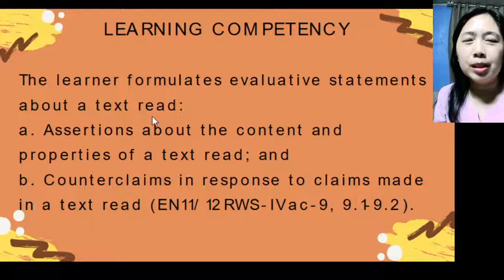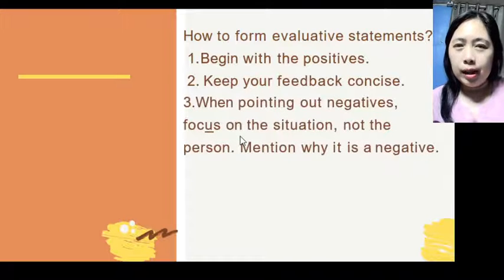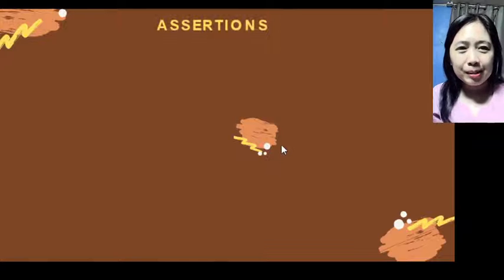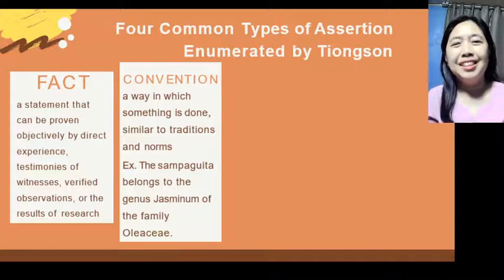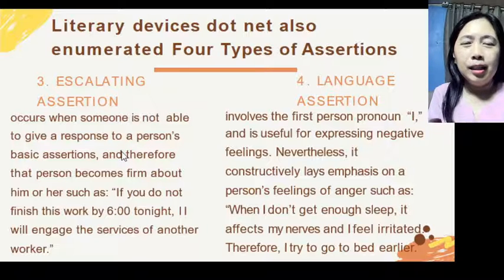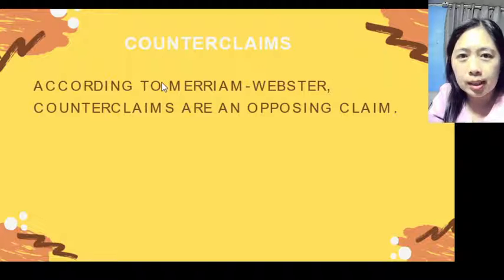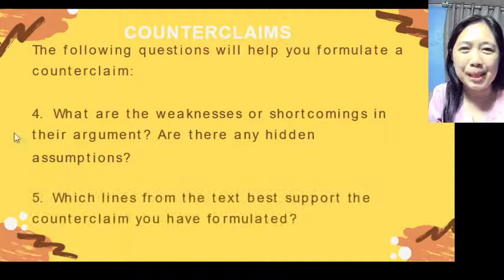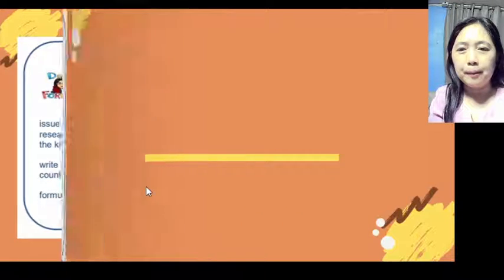EVALUATIVE STATEMENTS|READING AND WRITING SKILLS|"BISAYA VERSION"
EVALUATIVE STATEMENT is a way of presenting your final judgment on an idea or  issue, whether it be positive or negatives,  right or wrong, moral or immoral, supported  by research or valid reasons. It is a way of  giving a better explanation to show the  strength and weaknesses of something  through writing. It presents a value judgment  based on a set of criteria. It is an objective  and tactful way of reacting to a text  (Hernandez et. a., 2017).
How to form evaluative statements?
Begin with the positives.
Keep your feedback concise.
When pointing out negatives,  focus on the situation, not the  person. Mention why it is a negative.
Provide a solution or suggested  improvement to the negatives as  well as a justification about why the  solution or suggestion will work.

Assertions are a stylistic approach or  technique involving a strong declaration,  a forceful or confident and positive  statement regarding a belief or a fact. Often, it is without proof or any support.  Its purpose is to express ideas or  feelings directly.
Four Common Types of Assertion
1. F A C T - a statement that  can be proven  objectively by direct  experience,  testimonies of  witnesses, verified  observations, or the  results of research
2. C O N V E N T I O N - a way in which  something is done,  similar to traditions  and norms Ex. The sampaguita  belongs to the  genus Jasminum of  the family  Oleaceae.
3. O P I N I O N S - based on facts but  are difficult to  objectively verify
Ex. The popularity of  sampaguita is most  evident in places of  worship.
4. P R E F E R E N C E - based on personal  choice; therefore, they  are subjective and  cannot be objectively  proven or logically  attacked
Ex. Sampaguitas are  the most beautiful and  most fragrant of all  flowers.